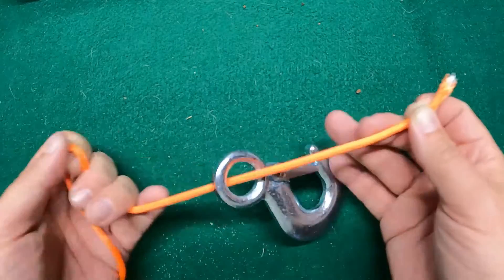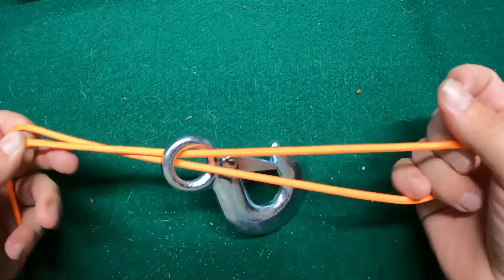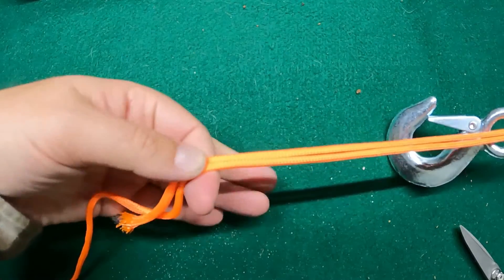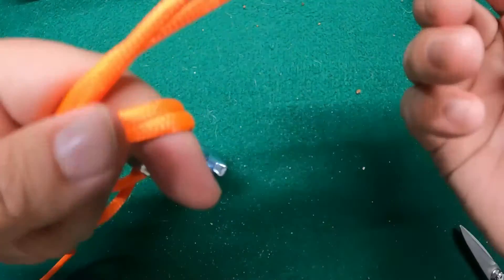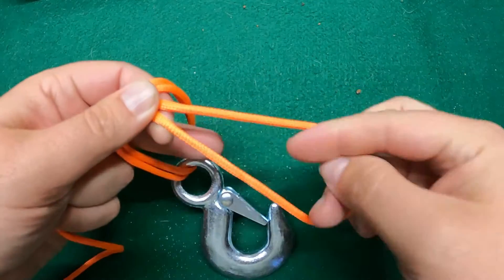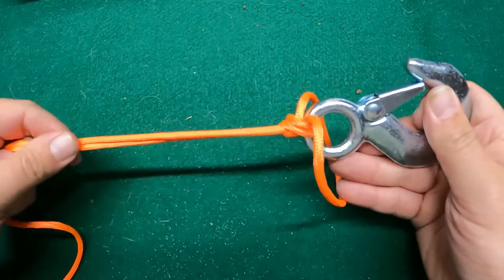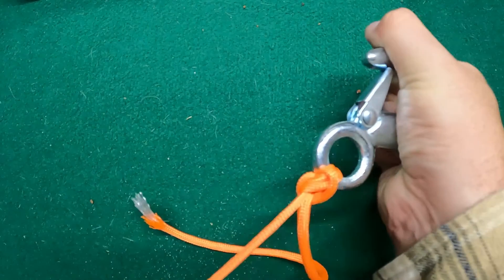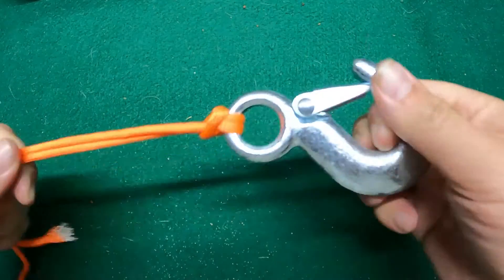How to Tie a Palomar Knot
If you would, be sure to LIKE the videos you would like to see more of, SUBSCRIBE to help the channel grow and hit that NOTIFY bell to be the first to see new videos.

Fishbrain - OntheRealFishingYT